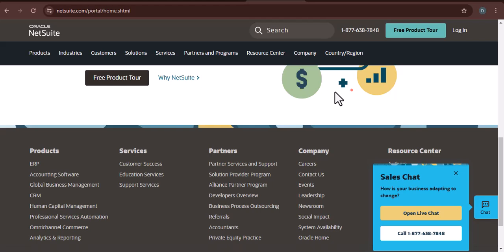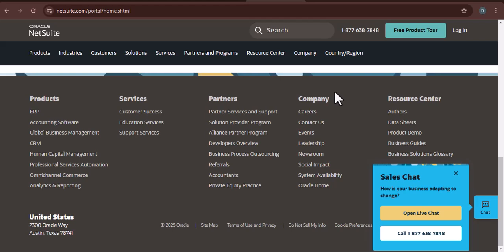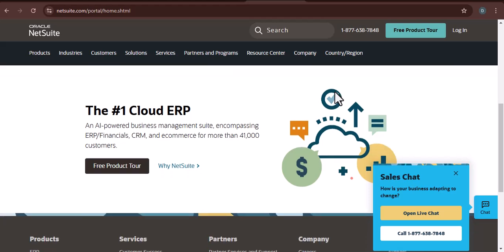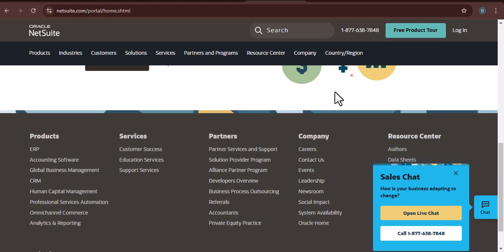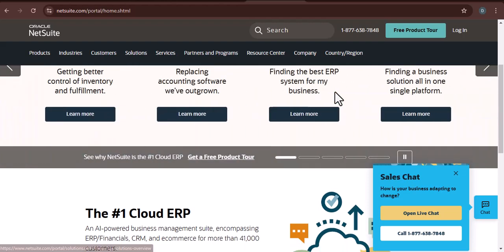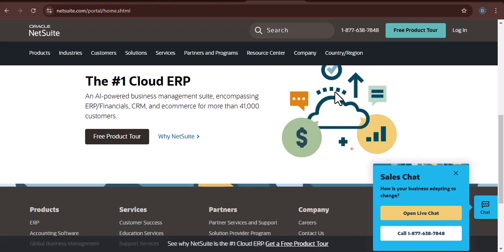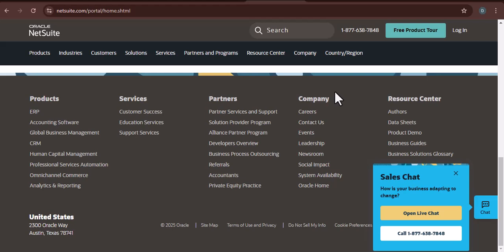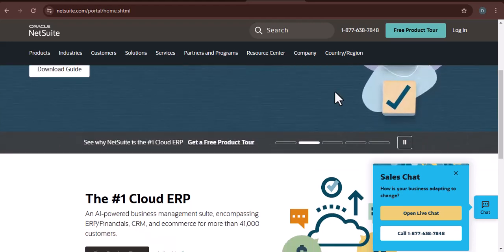What are tasks in NetSuite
In this video, you will learn about What are tasks in NetSuite

9 YouTube Channel Ideas to Help You Choose Your Own

✅IGNORE THIS
Related Search: